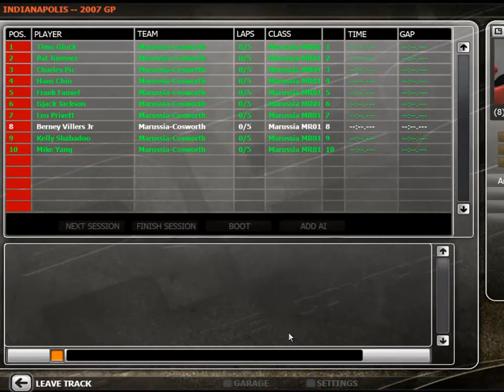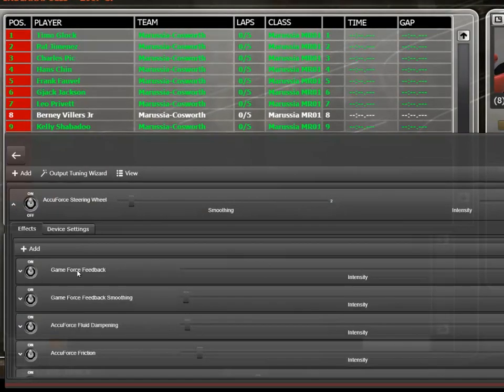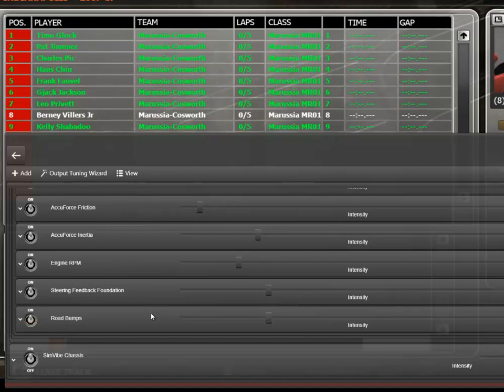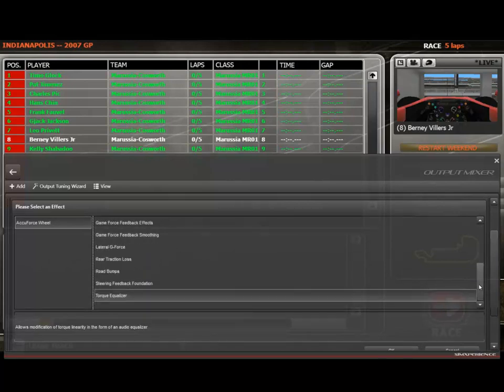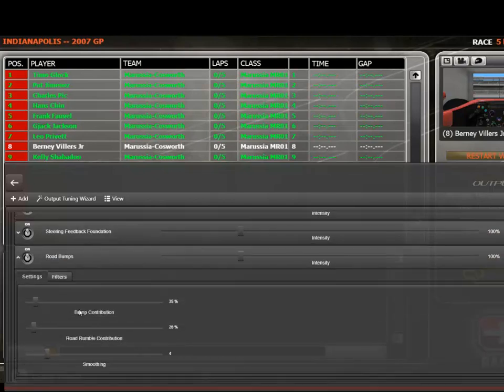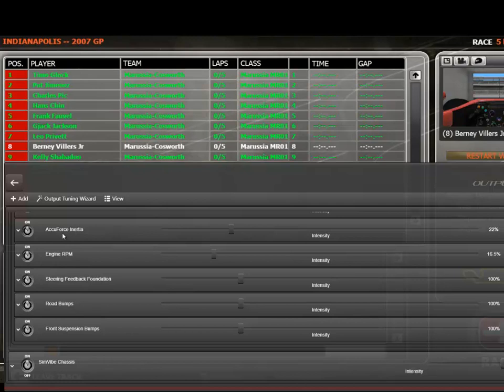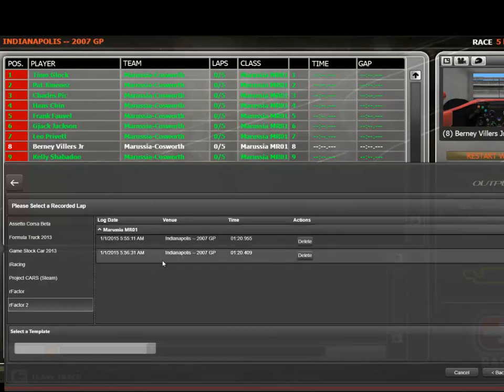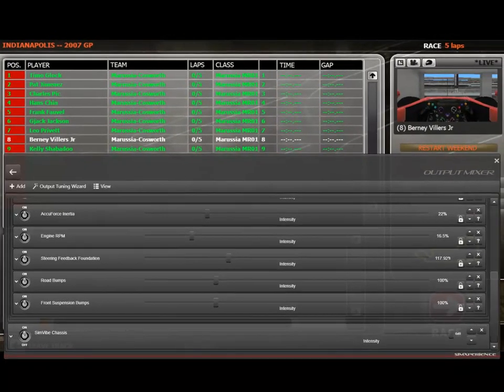AccuForce Alternative Force Feedback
Learn how to quickly turn off game provided force feedback and enable our alternative physics driven force feedback powered by Sim Commander.